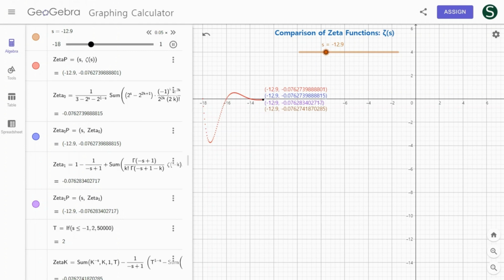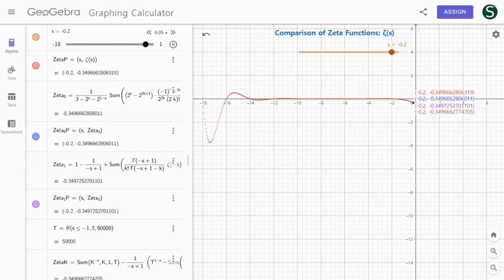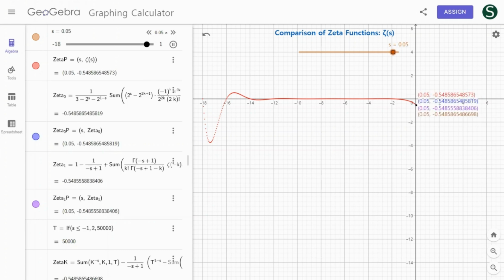Comparison of Zeta Functions: ζ(s)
The binomial theorem and inversion of the zeta and eta function show that the odd zeta and eta function, and the subordinate zeta and eta function can all be obtained with the zeta function.